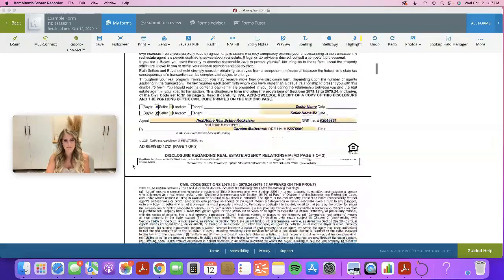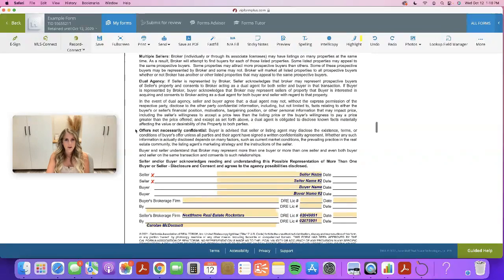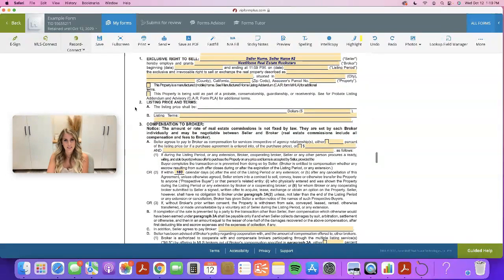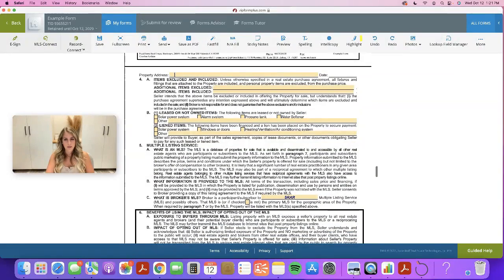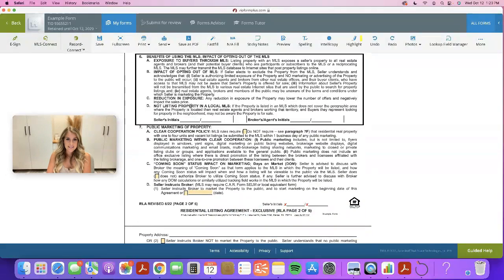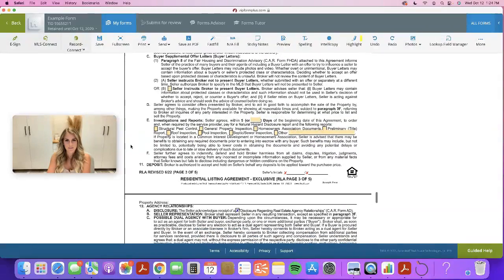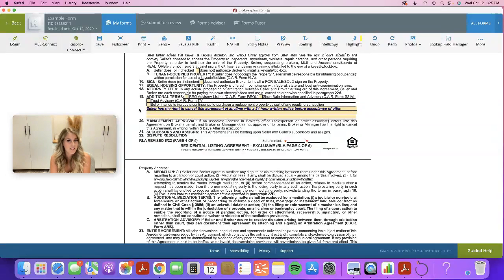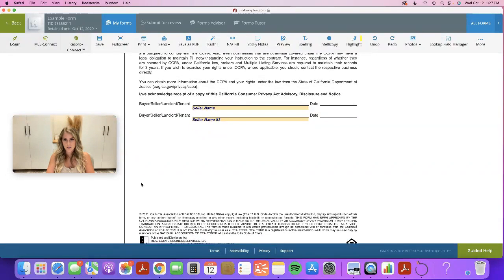Explanation of a Residential Listing Agreement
This video will walk you through an entire Residential Listing Agreement from start to finish! It's so important that your agent walks you though the entire agreement so you understand everything correctly. You are selling your biggest asset in life after all.

Carolan McDermott
NextHome Real Estate Rockstars
dre#02075901
28009 Smyth Dr Ste #200